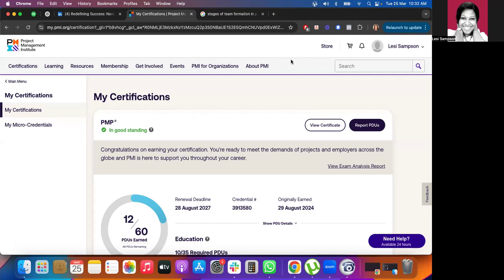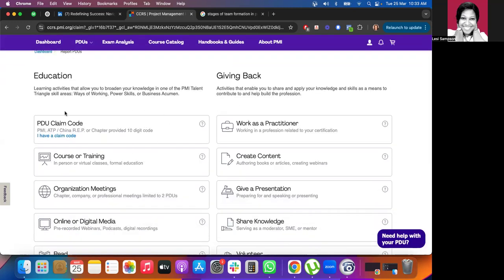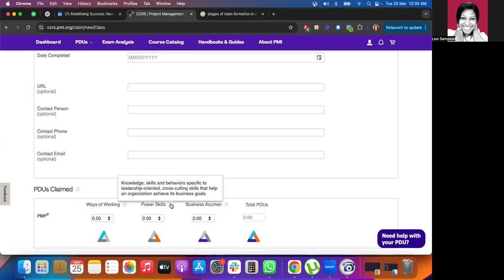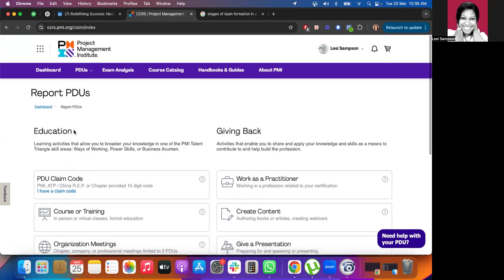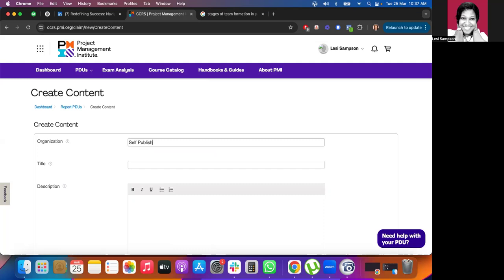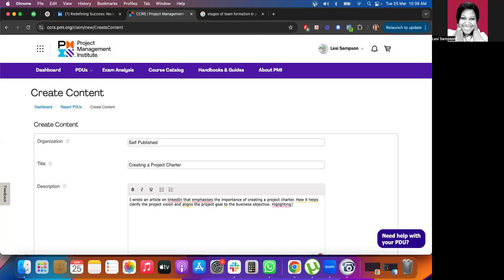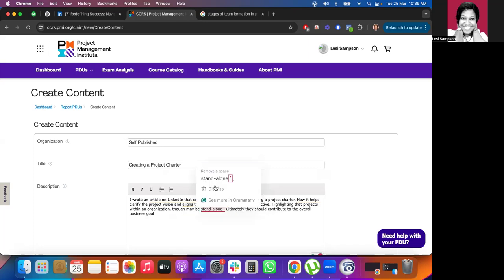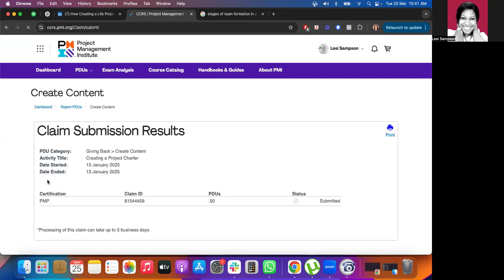How I Report My PDUs to Keep My PMI Certification Active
A simple step-by-step tutorial for non-traditional project managers

Over the years, I’ve had many people—especially those not in official project management roles—ask me, “How do I report my PDUs?” If you’ve ever felt stuck or unsure about how to keep your PMI certification active without formal project experience, you’re not alone.

That’s exactly why I created this short, practical tutorial. Instead of walking everyone through the same process one by one, I recorded this guide to show you:

 ✅ How to gather PDUs from your everyday work and life experiences
 ✅ How to align those activities with PMI’s Talent Triangle
 ✅ And most importantly, how to record it all correctly on your PMI dashboard

This is especially helpful if you’re coaching, teaching, learning, volunteering, or leading projects informally or formally. You’ll walk away with clarity, confidence, and a system you can keep using year after year.